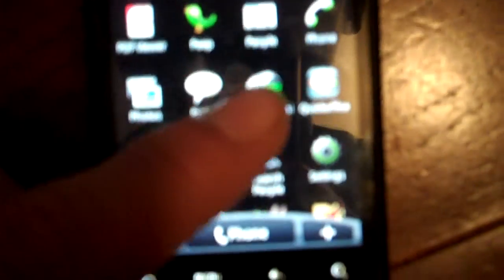DroidBoy123's Update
DroidBoy update if I'm gone for awhile.I will do updates if I'm gone for awhile. You know a sneak and peek of what will happen in the futureon this account.

Things to look Foward To:

Droid Eris 2.1 Tutorial
Opera Mini 5 Beta
NEW Movie Tutorial
Swype Review